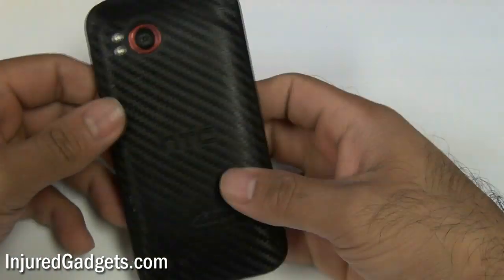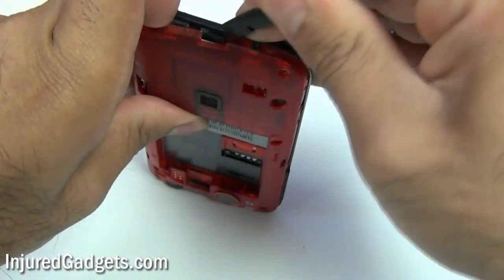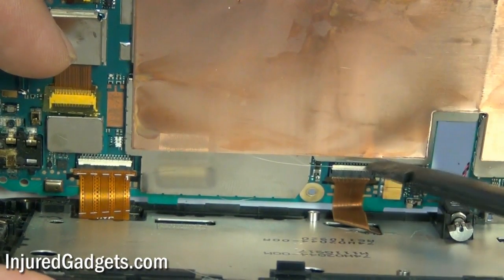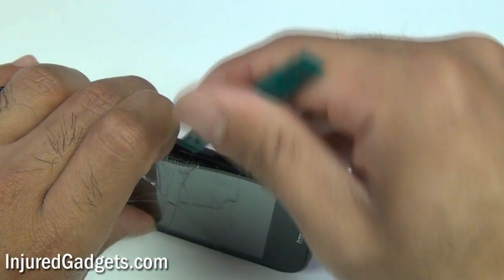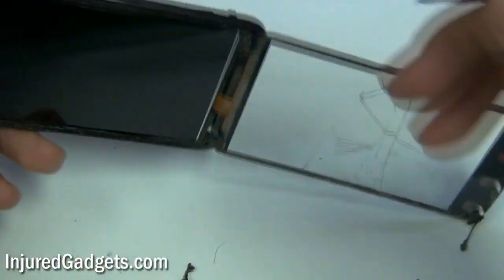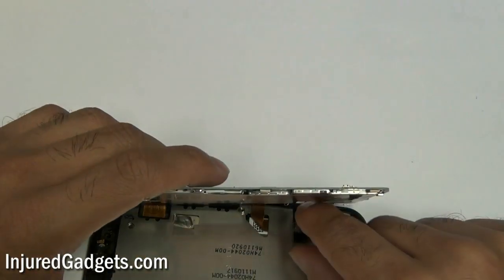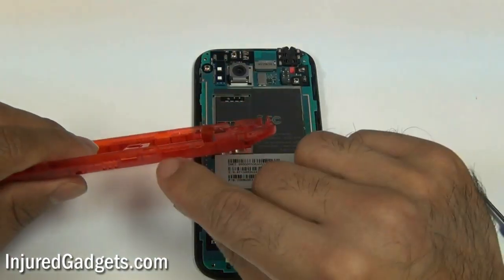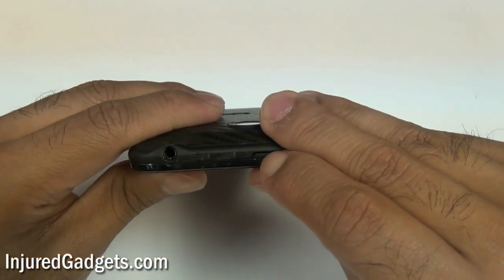HTC Rezound 4G (Verizon) Touch Screen Glass Digitizer & LCD Display Repair Replacement Guide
Presents in stunning 720p High Definition the HTC Rezound 4G Complete tear down guide and how to video. We showcase the removal of the touch screen glass digitizer as well as LCD Display for the HTC Rezound 4G